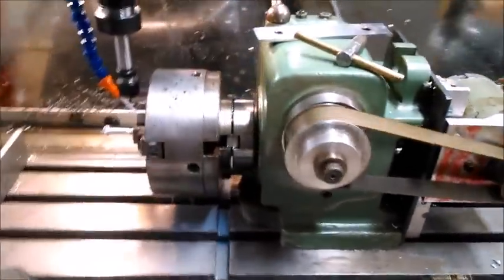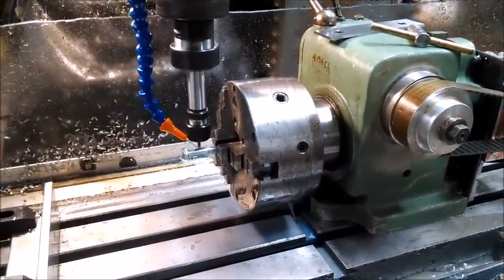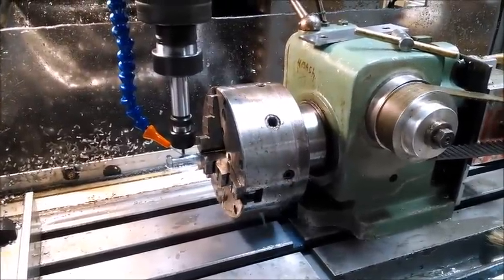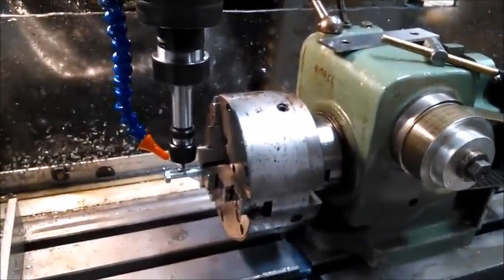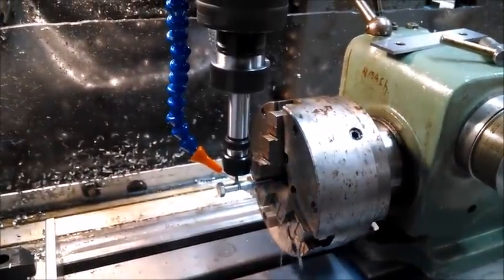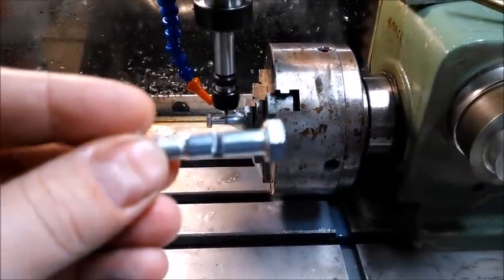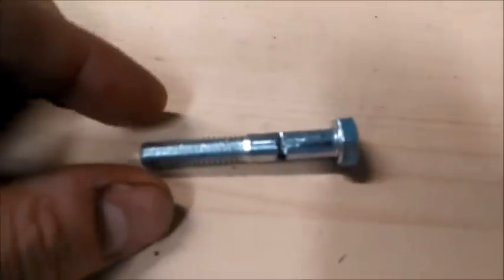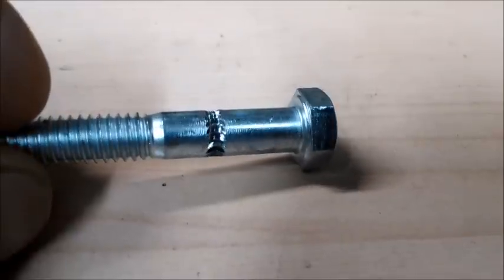filament drive bolt